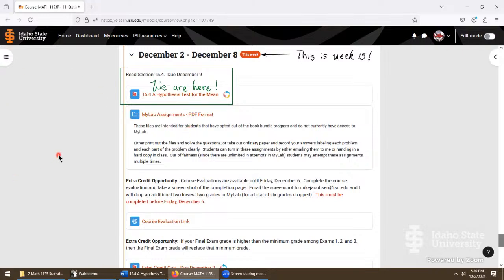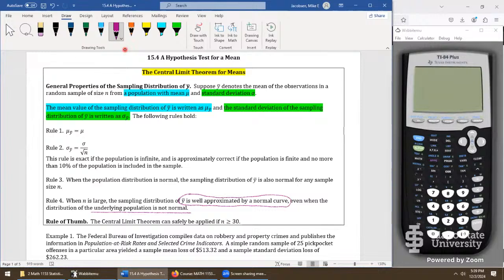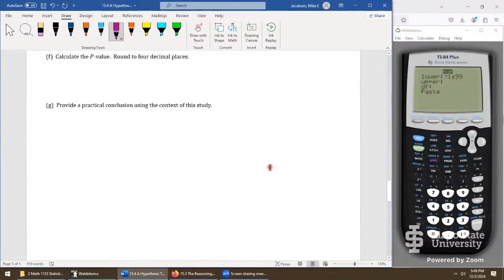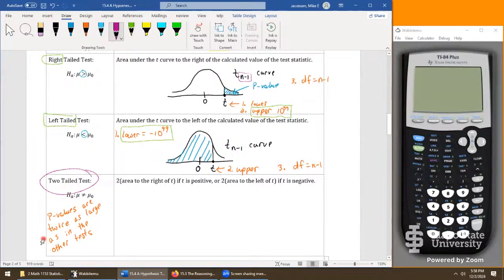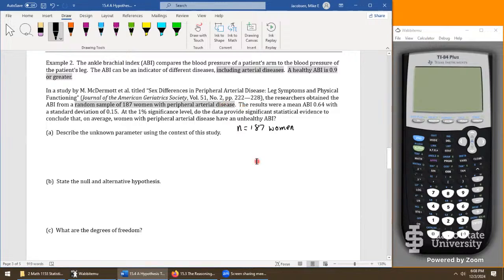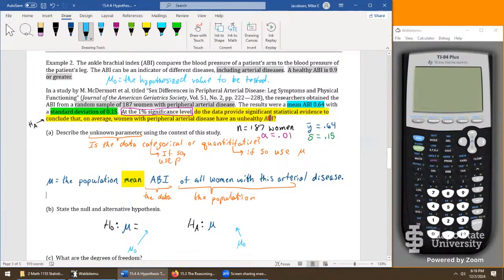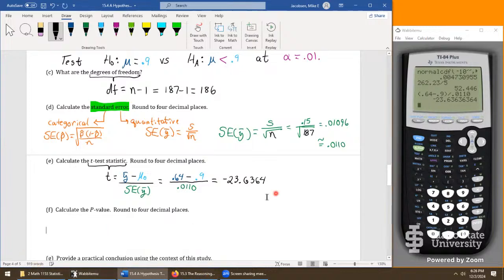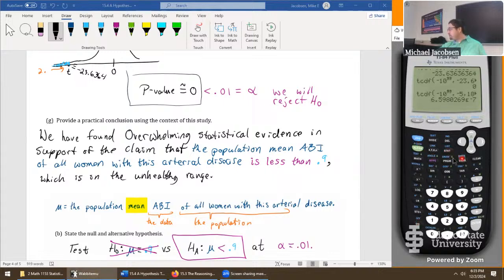Math 1153P-11 - 2 December 2024 - Section 15.4